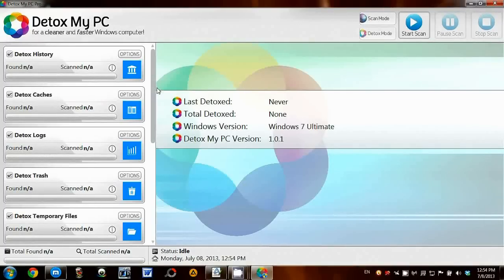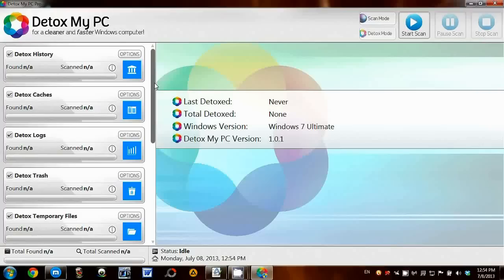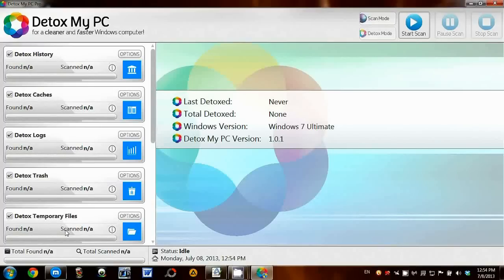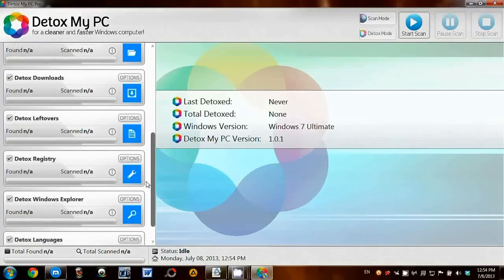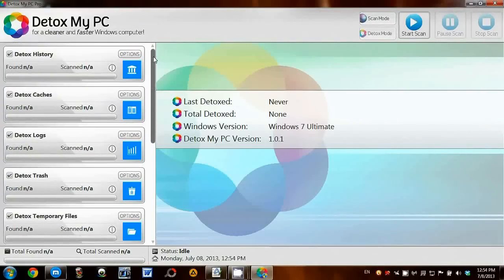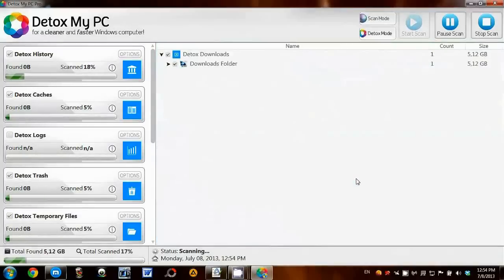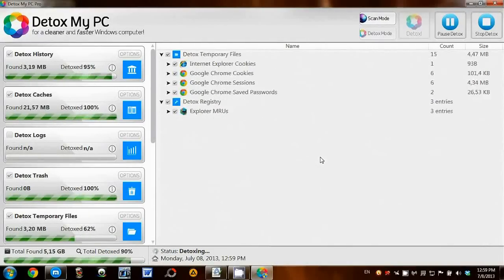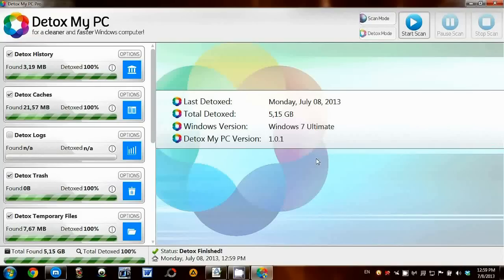computer clean up now computer clean up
It was all just a blur. One moment your PC or laptop is cruising along at a fast pace, programs would load smooth and fast, and it took almost no time for your computer to start up. Then things changed and not for the better. Now, it seems to take forever to start up, software programs load at a snails pace and your screen starts freezing up. What the heck is up with that you may think? Unfortunately, this is a fairly widespread issue encountered by folks all around the world. Not only is it completely frustrating, but the even more annoying problem is it reduces your productivity whether you are using your PC or laptop for work, school, games or just browsing the web and sending emails.
computer clean up
That is a load of garbage you may think to yourself. Or perhaps you might wonder, what in the world made my once magnificent PC or laptop turn into this bogged-down piece of junk? What is the cause of this dramatic loss of performance? There are, without a doubt, numerous causes of declining speed and performance in our computers. But it's not all doom and gloom, however! There are definitely a fair amount of things the average person can do to make their computers faster. Nothing wrong with that, eh? OK, enough with the chit-chat, let's get down to business.
computer clean up
As people start to buy and download software programs on their computers, a good percentage of these programs will begin to run as soon as the computer is started up. As common sense dictates, this does not do you any good because unless it is a software that you wish to use immediately after your computer starts up, it just results in hogging your system's resources which could be used by programs you actually want to run at that particular moment. Ok, that was a bit of a run on sentence there. Curious how you can stop these programs from running at startup? Awesome. I thought you'd never ask.
computer clean up
Here's how you do it:

• Click on the Windows button - aka, the start button
• Next, type msconfig in that box that appears
• Then proceed to click the msconfig graphic
• Next, go and click the Startup tab
• Un-check the programs you don't want to automatically start up every time Windows does.
• All that's left is to click on the 'ok' or 'apply' button

Ready for a second great tip? Are you sure you can handle it? Here it is. Check into the possibility of increasing more RAM on your PC or laptop. I know, I know, this may seem like Increasing PC Speed 101, but it is one of the simplest things anyone can do to dramatically speed up their slow computer. This is especially the case if your PC or laptop is a few years old. You can even quickly look at how much RAM your system is using at any moment. Just head to task manager by pressing "ctrl-alt-delete" and clicking on the performance tab. If RAM usage is consistently over 70%, increasing RAM would be worth your while.
computer clean up
Speaking of basic, yet very important things we can do to make computers faster, I've got another suggestion. If you notice your computer system slowing down, simply check and see how many software programs you have running at the moment. As an example, it doesn't take long for people to open up 7 or more internet browsing windows without even trying when surfing the net. Plus remember that your email program is probably running as well as an instant messenger program. Maybe even a media player and a game you were playing a few hours ago.

Simply take a metaphorical step back, see how many programs are running at once and close the ones you don't need. Yes, yes, once again I completely realize this seems rather basic advice, and it is, but when I started using this tip myself, I was able to close a lot of unnecessary programs and significantly regain lost computer speed.

"financial compensation for actions resulting from this video."
"Financial compensation may be awarded to the individual who created this video for actions that you take."